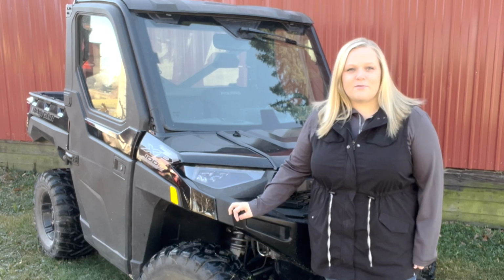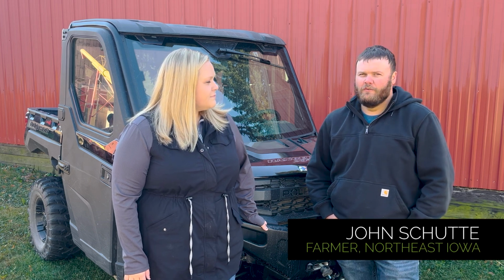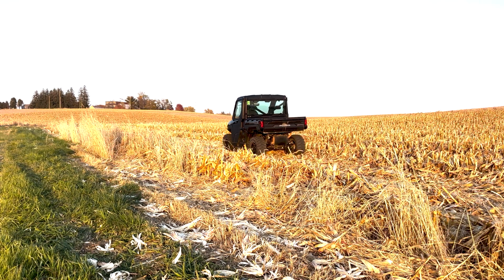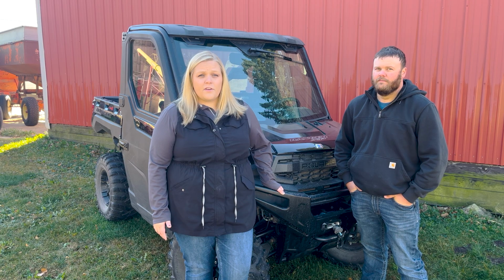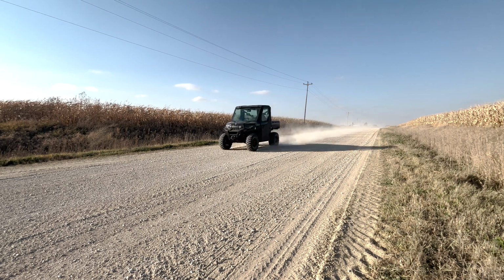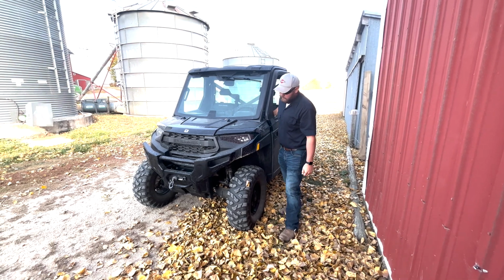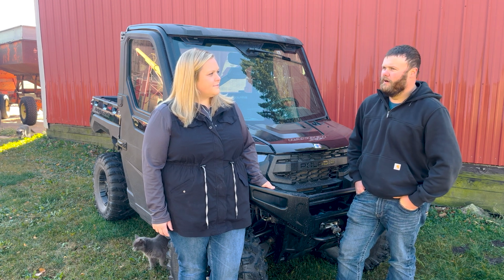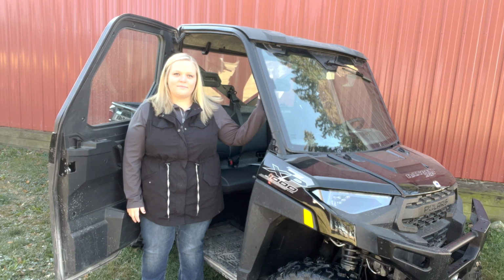Why the Polaris Ranger XP 1000 NorthStar is on my farm wishlist | Test drive review & features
As tax season approaches, it’s time for farmers to make key decisions about future investments. For Farm Futures content producer Rachel Schutte, the Polaris Ranger XP 1000 NorthStar Ultimate Edition is high on the list! In this video, Rachel and her husband John share their hands-on experience with this side-by-side on their Northeast Iowa farm. From its enclosed cab that shields from dust to its perfect balance of work and play features, the 2025 Ranger XP 1000 has truly impressed. Plus, they will walk you through the standout specs and what makes this machine a top contender for their 2025 farm purchase.
Will the Ranger make it to the Schutte farm this year?